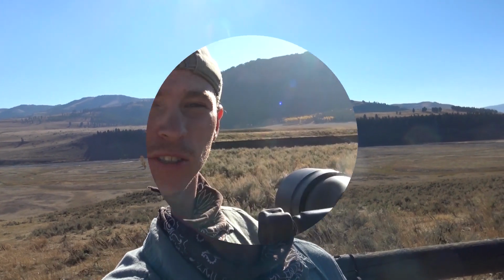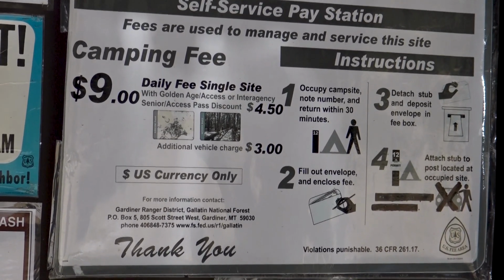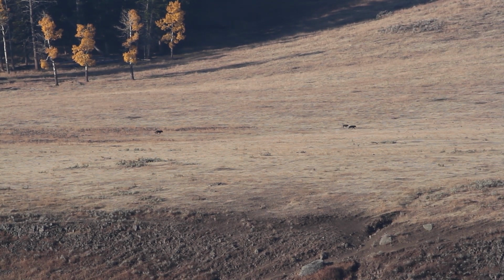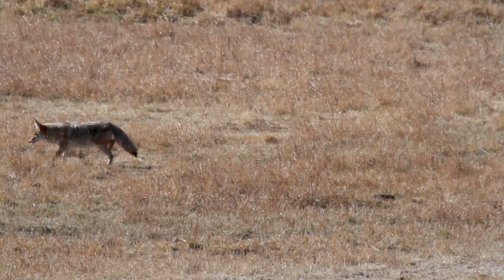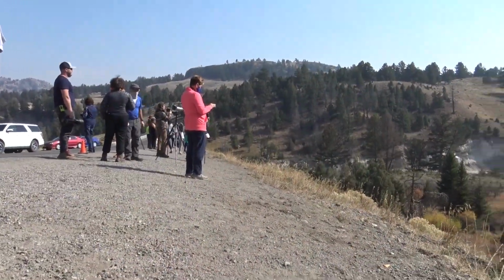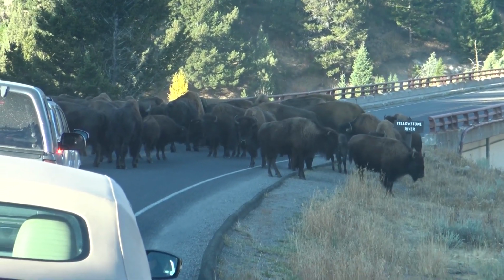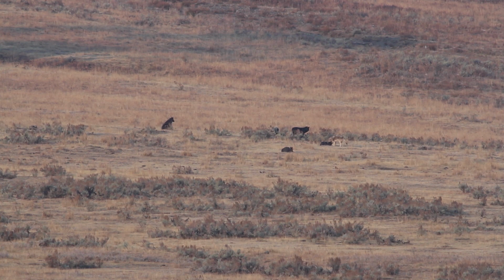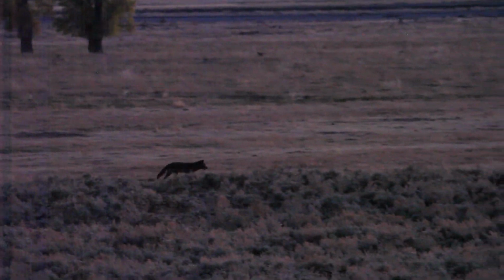AUTUMN WOLF WATCHING | Yellowstone National Park Adventure Vlog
During one of my excursions, I spent four days in Yellowstone National Park watching wolves, filming wildlife, and having fun!
I spent the morning and evening observing the Junction Butte Pack in Lamar Valley. They were a large pack of wolves that dominated the valley. After renting a Tamron 150-600 mm lens, I collected some shots to show you all what it's like to go wolf watching in Yellowstone National Park. If you are ever interested in going on a wolf watching adventure, then check out this video for some tips and tricks to maximize your wolf watching adventure.